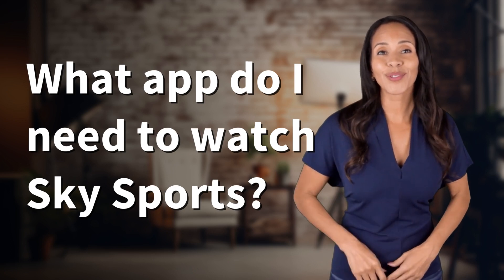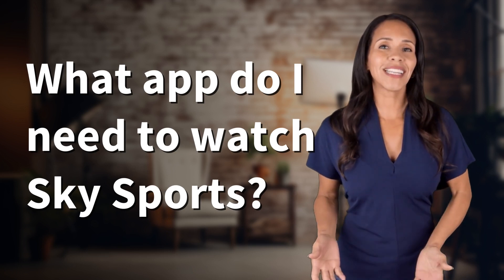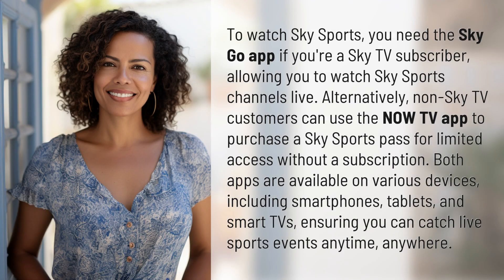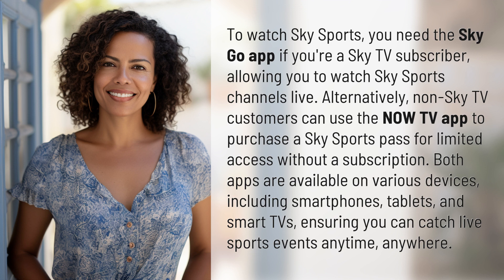What app do I need to watch Sky Sports?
Unlock Sky Sports Anywhere with These Apps 👉 Sky Sports App Guide 👉 Discover the Sky Go and NOW TV apps for live access to Sky Sports channels, perfect for both subscribers and non-Sky TV customers. Watch sports events on the go with easy-to-use apps on your favorite devices.

Laura S. Harris (2024, March 23.) What app do I need to watch Sky Sports?
    🌐 AskAbout.video